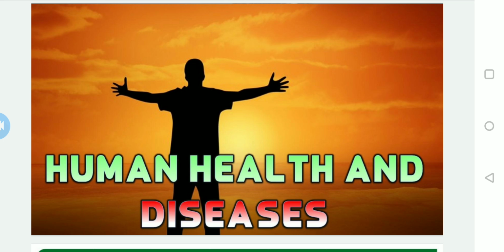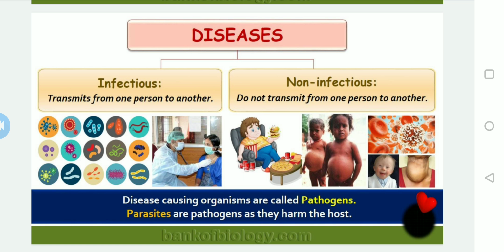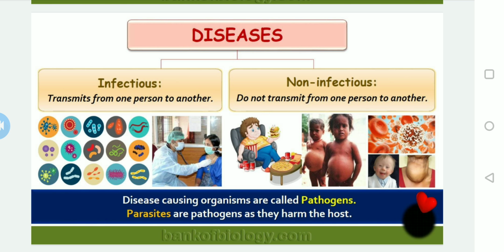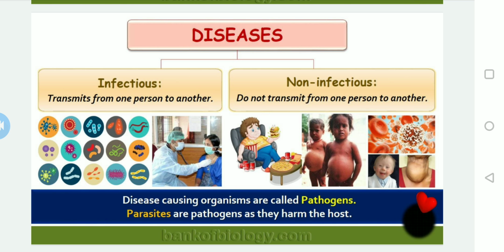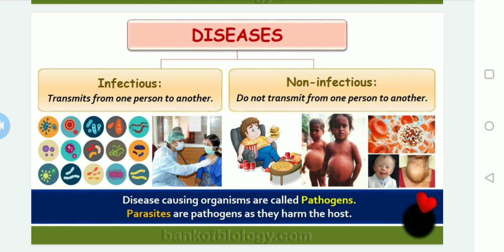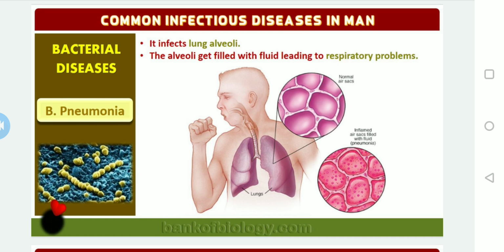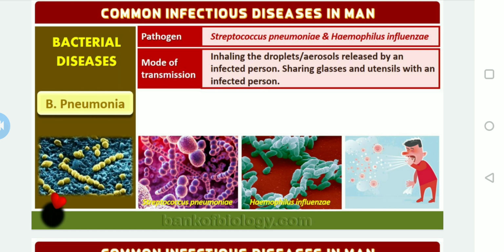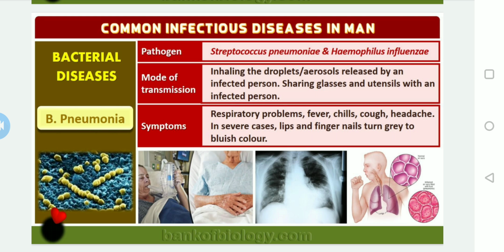Human health and Diseases:Introduction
Introduction and types of Diseases